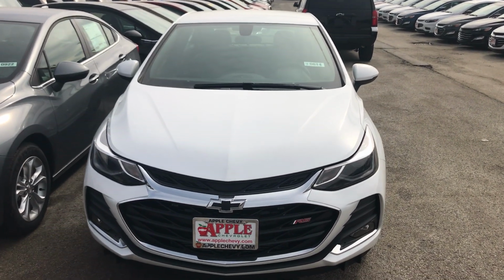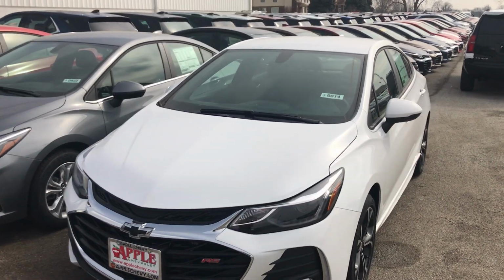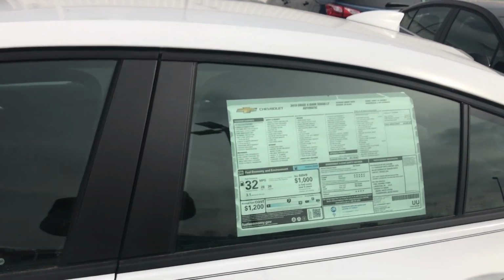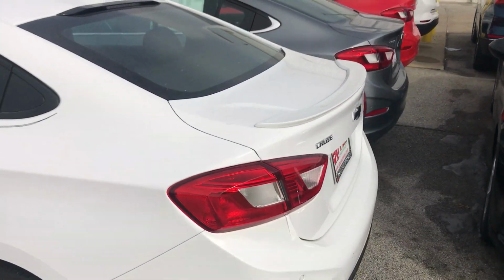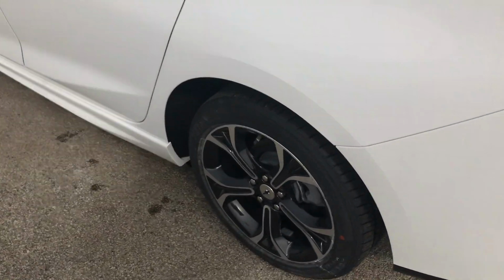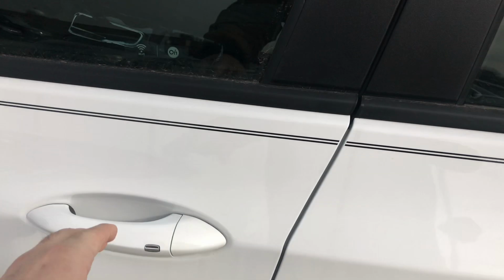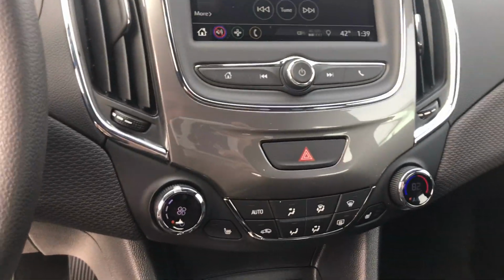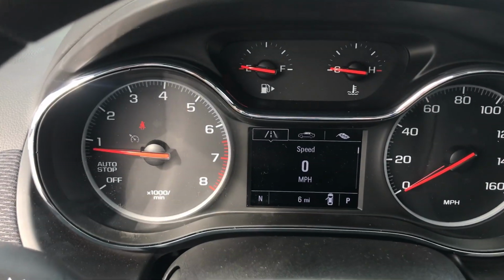2018 Cruze Apple Chevrolet Tinley Park, IL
Johnny Albomonte walks through our 2018 Chevrolet Cruze at Apple Chevrolet in Tinley Park, Illinois. Contact our Connection Center at (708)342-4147. Apple Chevrolet is here for your vehicle needs. From Service, Parts, and Accessories to replacing your current vehicle. Let us know how we can help. Visit us at 8585 w 159th St. in Tinley Park, IL